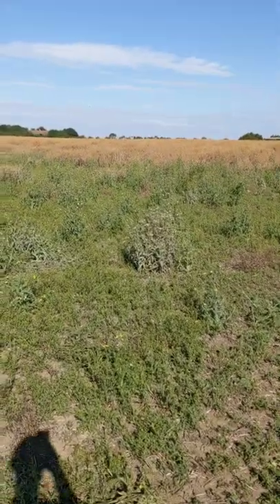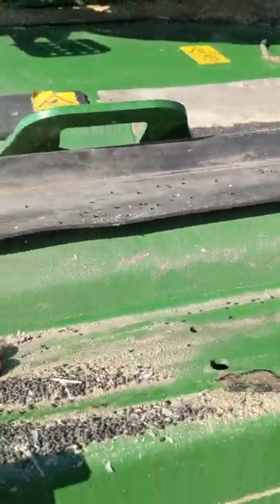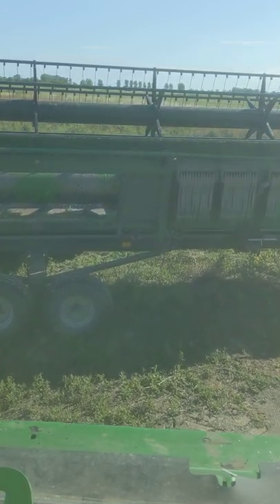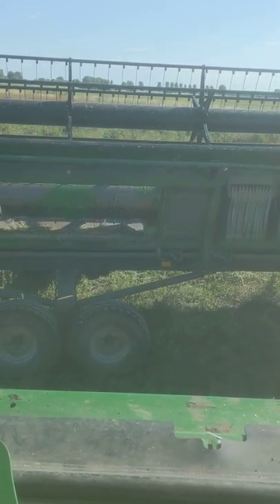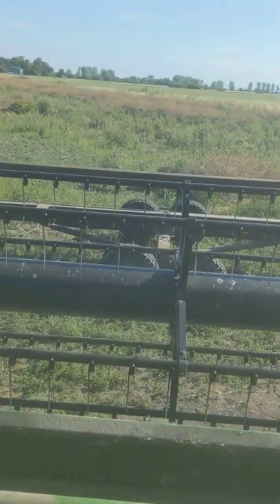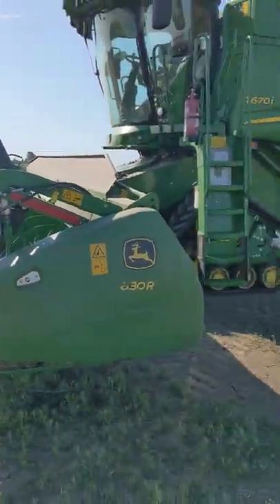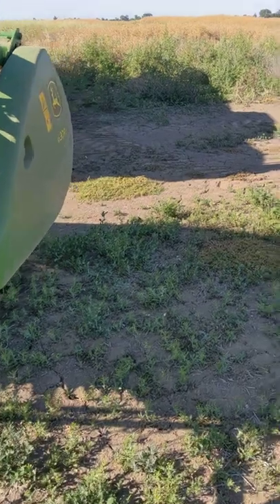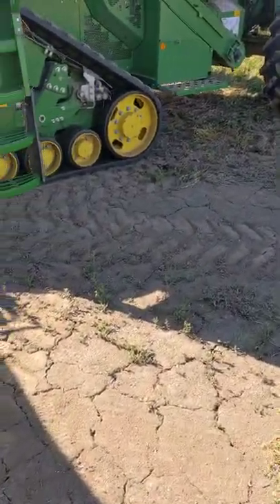How to connect a header to a Combine Harvester